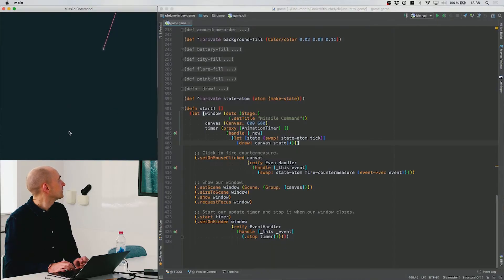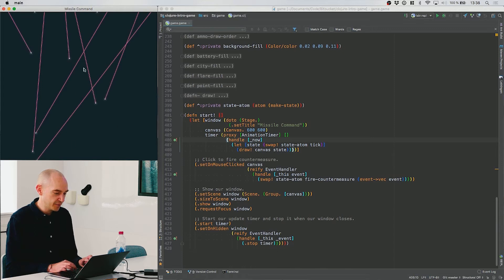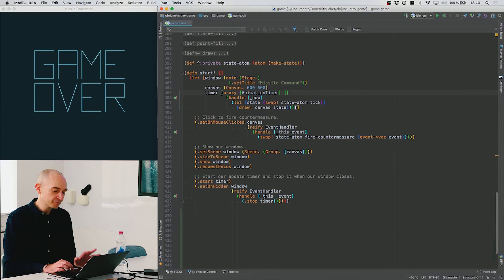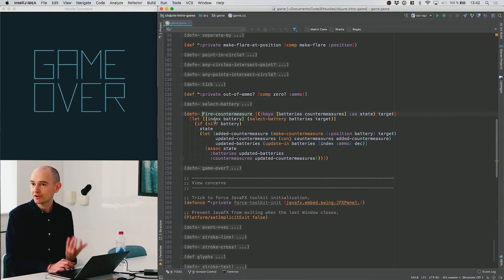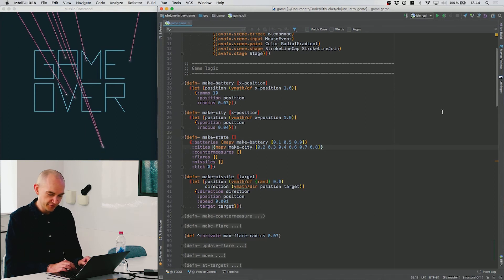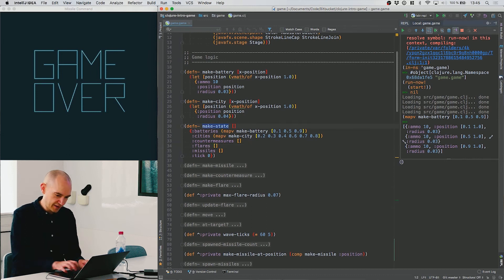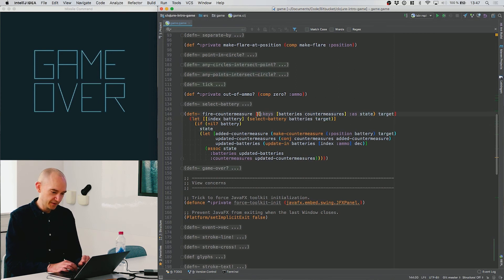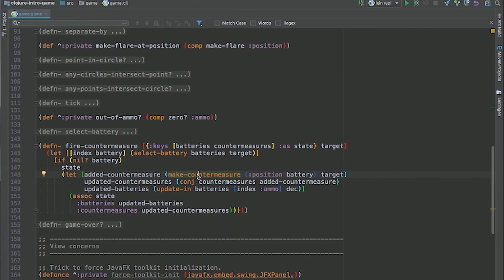Introduction to Clojure - Lecture 4 - Part 1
Clojure beginner tutorial is delivered by Mats Gisselson of Defold editor team.